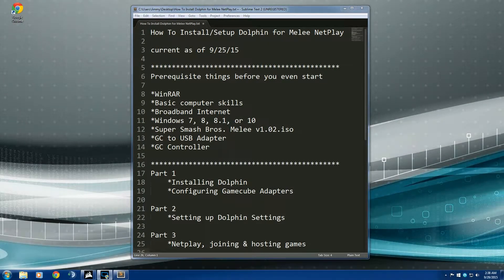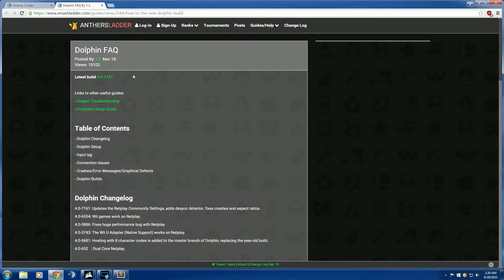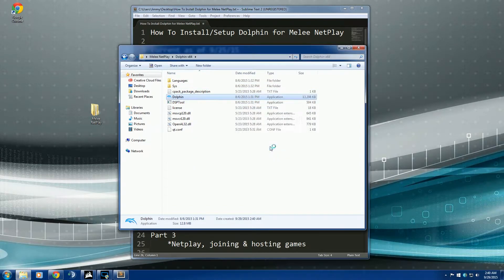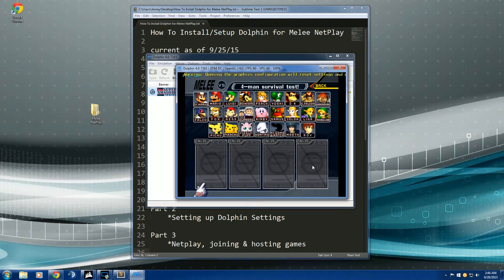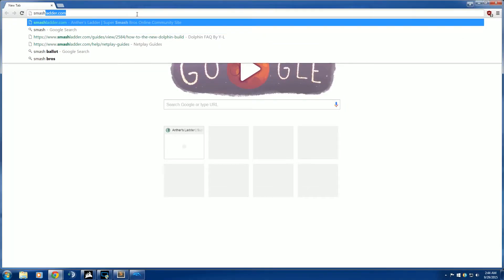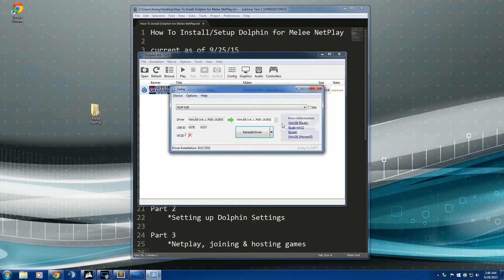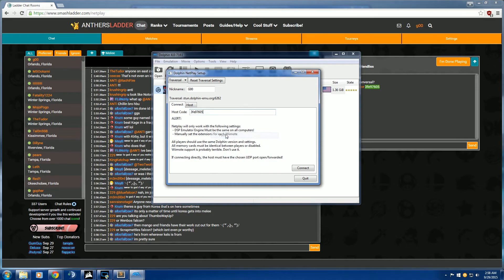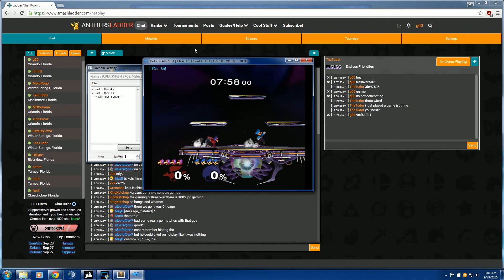How to Setup Melee NetPlay 9.29.2015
0:54 How to Install WinRAR
1:28 How to install Dolphin
3:29 How to Configure Dolphin
6:28 GC Adapter F.A.Q.
7:22 Downloading and Configuring Zadig
9:59 Quick Start Guide to Netplay

If I get enough comments, I *may* do a guide on setting up port forwarding and UDP stuff!